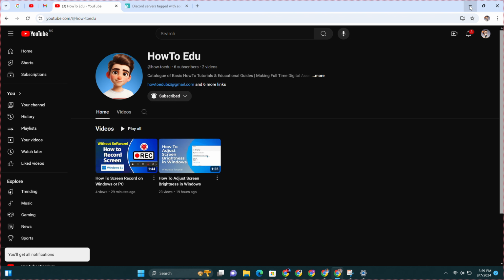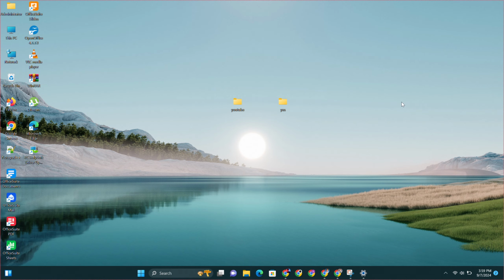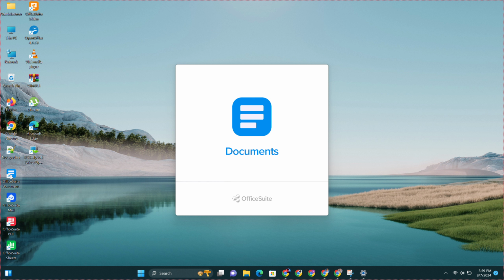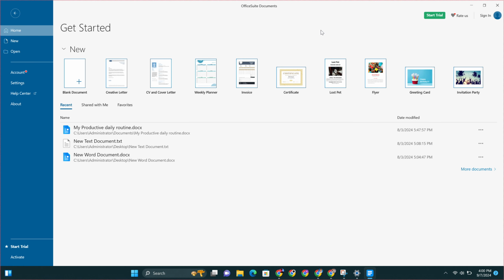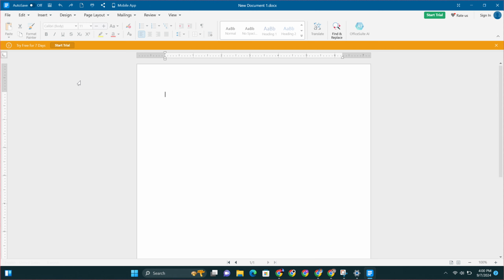How To Add Blank Page in Microsoft Word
In this video I'd show you How To Add Blank Page in Microsoft Word , if you've been wanting to learn How To Add Blank Page in Microsoft Word, ensure you watch this video, subscribe & turn on the bell notifications to this channel for lots of more educational guides and contents like this.

⛓️ This Links Will Help You :

1. Sign up For a Chance to Win $100 on your first Deposit

2. Earn Your first $5 Now

3. Deposit + Sign up to get Amazing Job Gig Offers

4. Best Virtual Dollar Card for Online Payments & Subscriptions

5. Click & Sign up to this if you have $3

6. I use this S£cret Tool to grow my other Faceless Channels

7. Learn Forex Trading From the Scratch

8. The Complete Amazon KDP Beginners Program

9. Google Ads Mastery Program

10. The Ultimate WhatsApp Sales Blueprint

11. Earn up to 55% on Each Trade

12. Earn up to $500 I'm Credits

13. Invest in Stocks & Shares

14. I use this App to Save my MONEY For the Future :

15. I use this SEO Tool only for my Video Optimizations & Keywords Research :